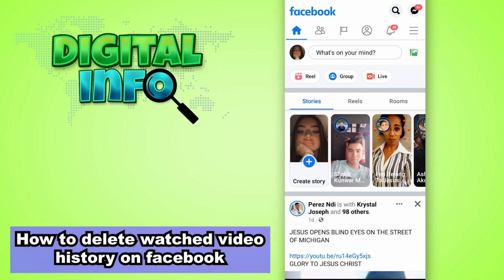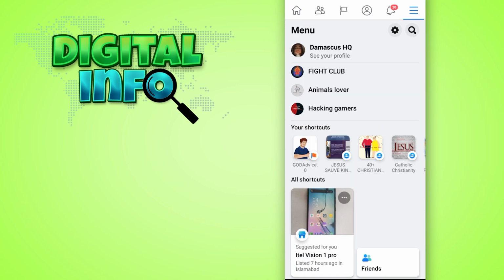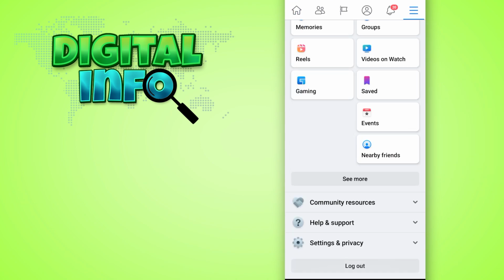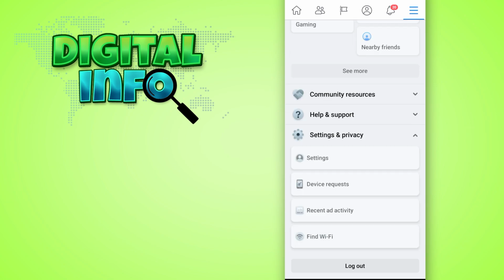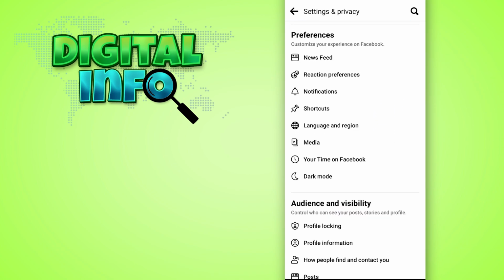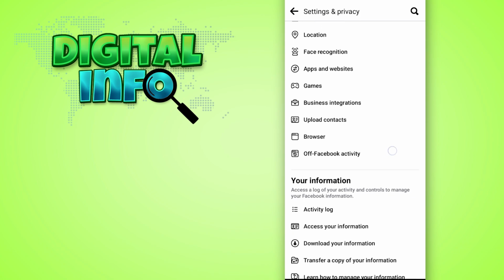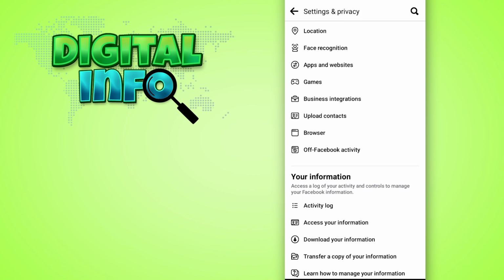How to Delete Watched Video History on Facebook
In this Video, You'll Learn How to delete watched video history on facebook.